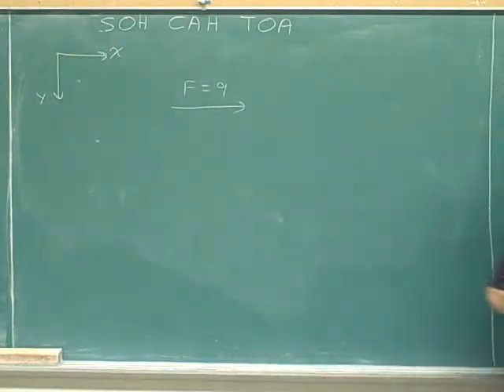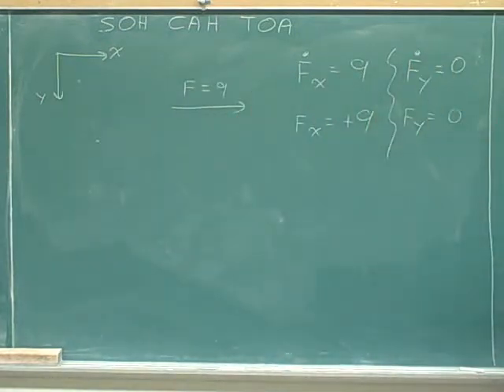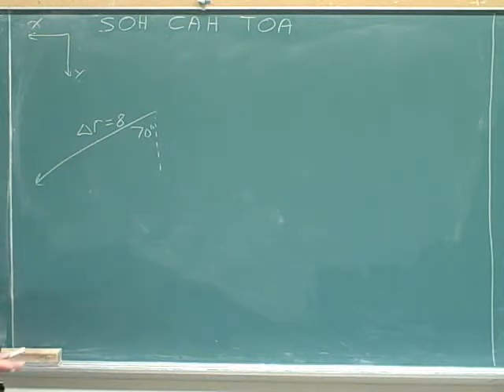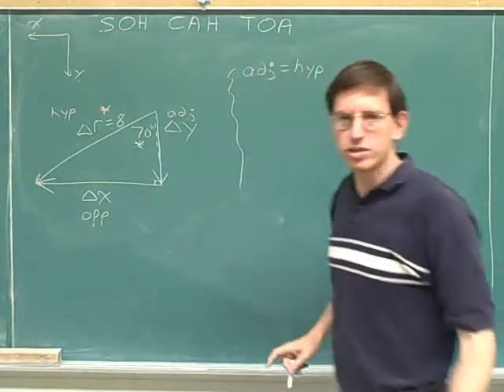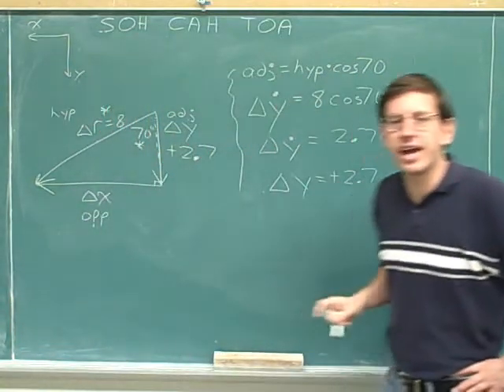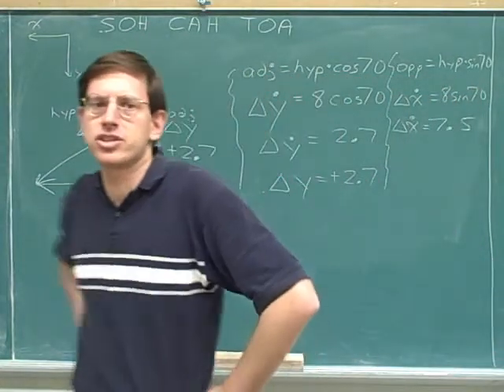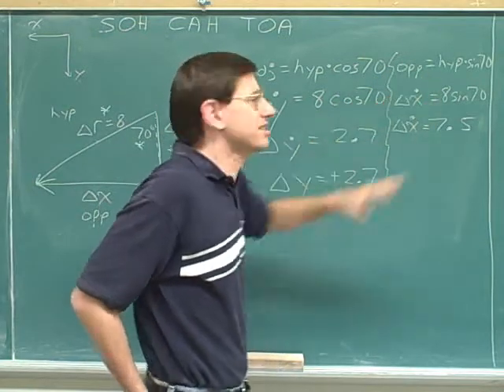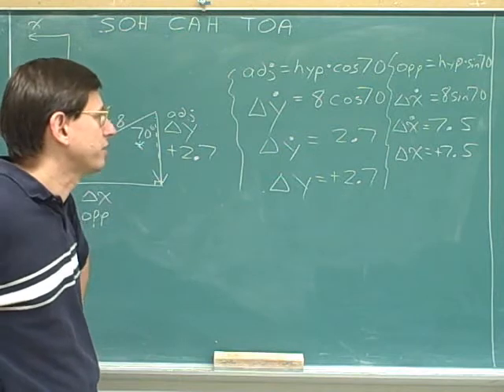Physics: Vector components (52)